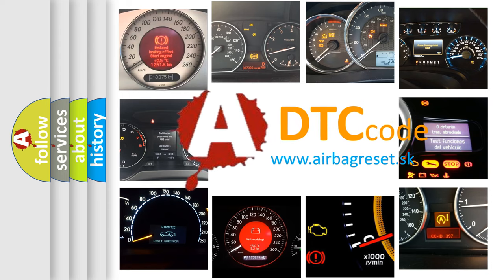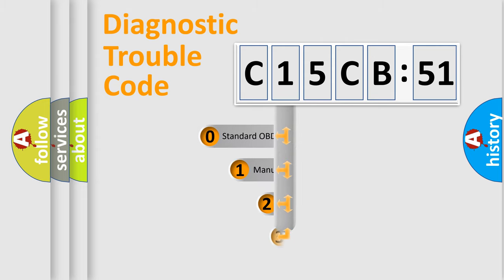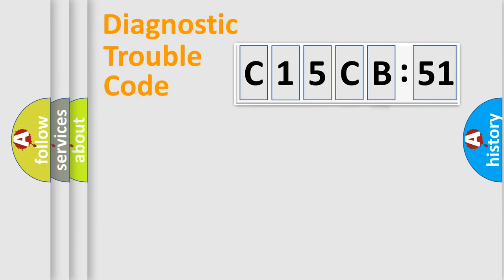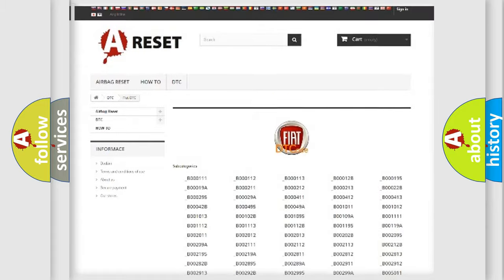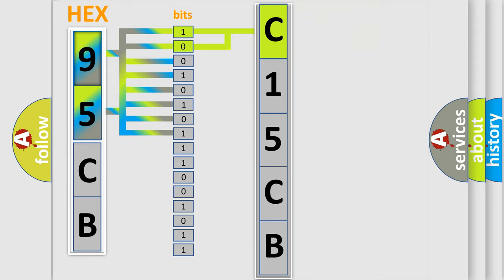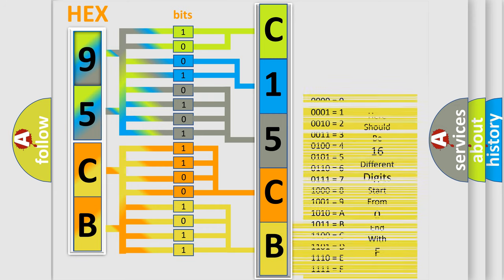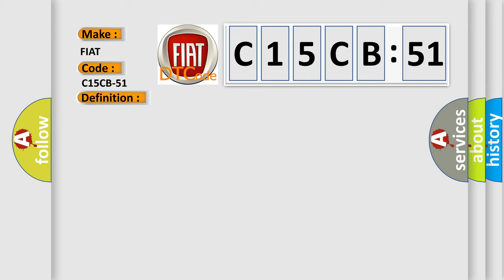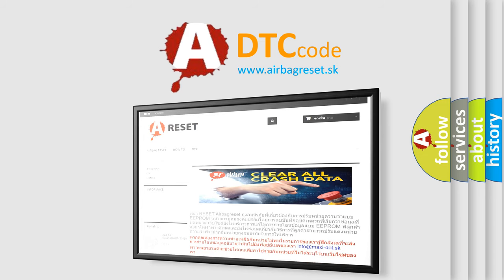DTC Fiat C15CB-51 Short Explanation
Contents:
0:21 Basic DTC analysis according to OBD2 protocol standard.
1:48 Insight into programming
2:58 A diagnostically understandable description of the Diagnostic Trouble Code
3:05 Basic error definition

Make:
FIAT
Code:
C15CB-51
Definition:
Tire Pressure Sensors Procedure (Placard Value) - Not Programmed
Description:
The placard values are missing from the RF Hub.
Failure Type:
Not Programmed